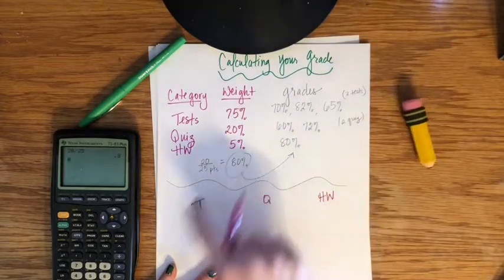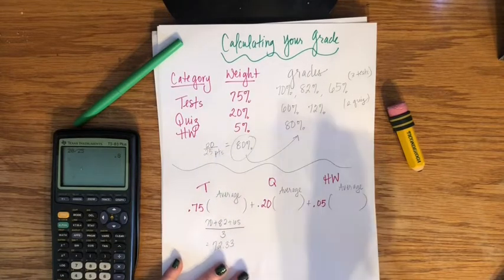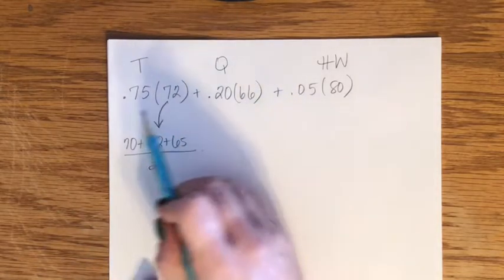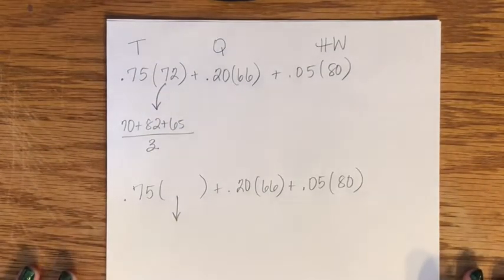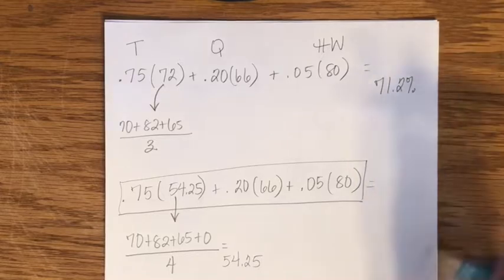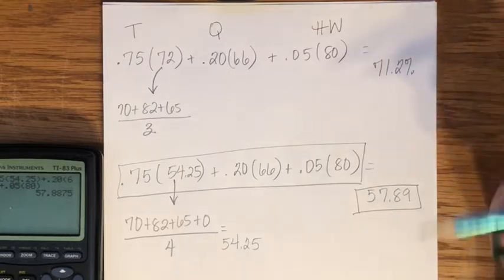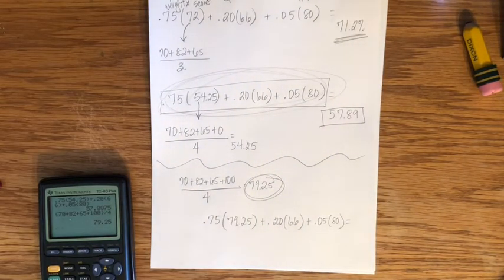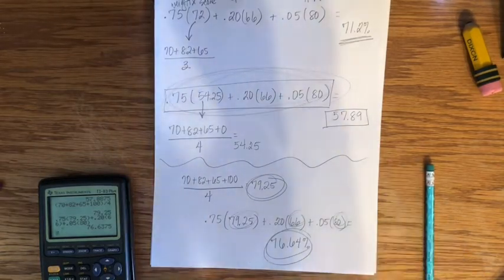EAP Week 5: Calculating your grade